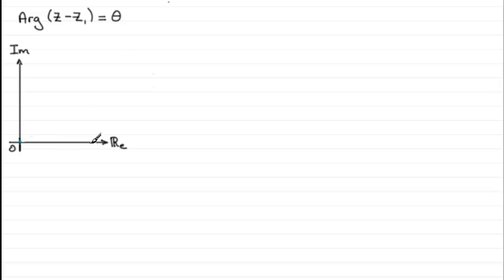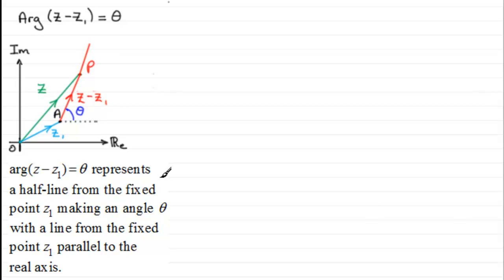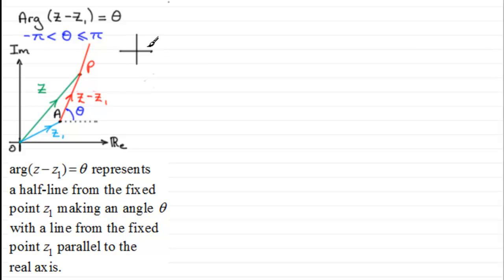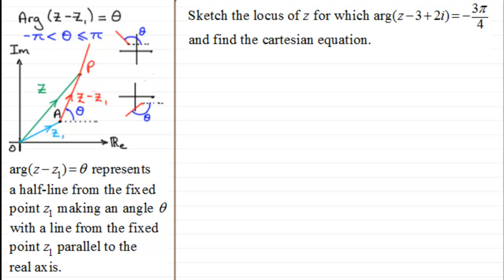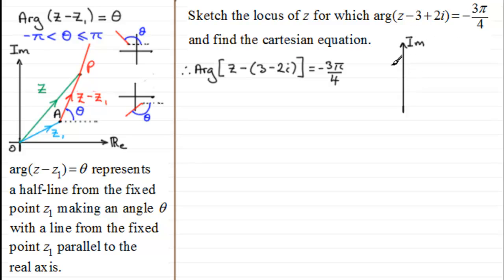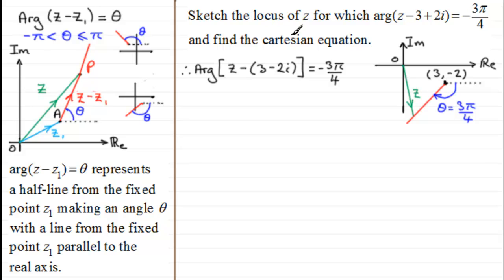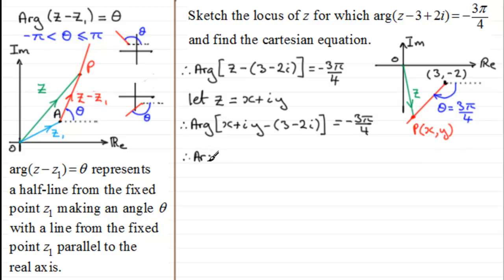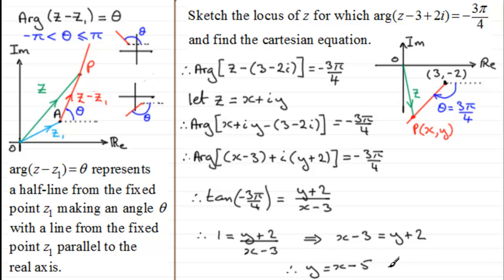Complex Numbers - Loci : Half-lines : ExamSolutions Maths Video Tutorials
Tutorial on loci and half-lines when dealing with complex numbers

TWITTER and others on complex numbers and loci.